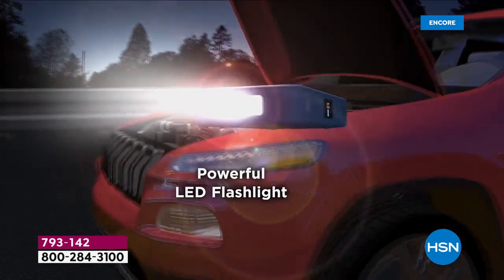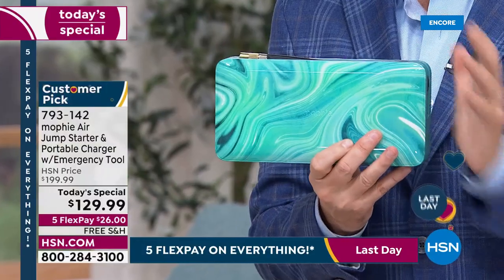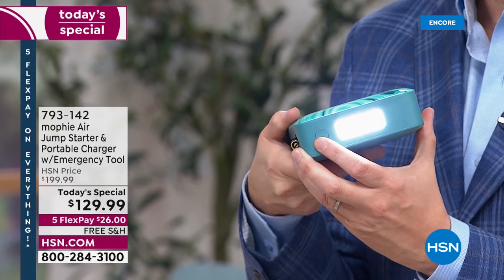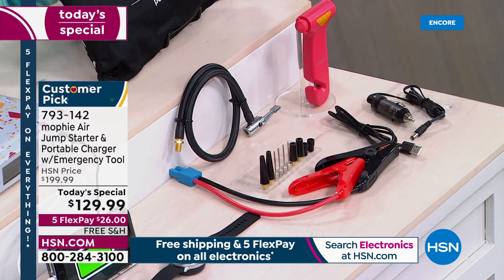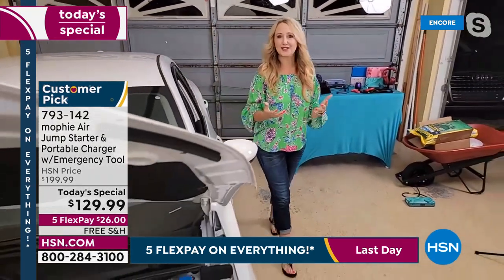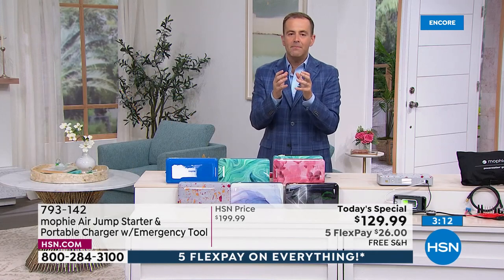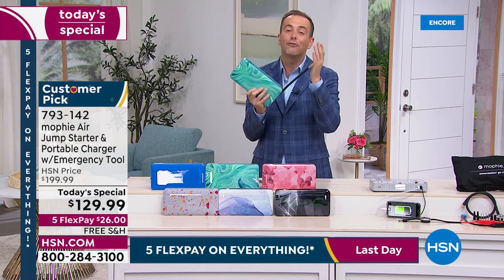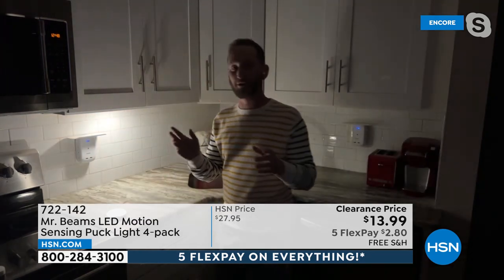HSN | Electronic Connection - Mophie 04.24.2022 - 04 AM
Stay charged whever you are with Mophie electronics.